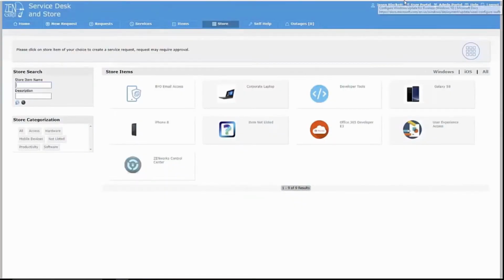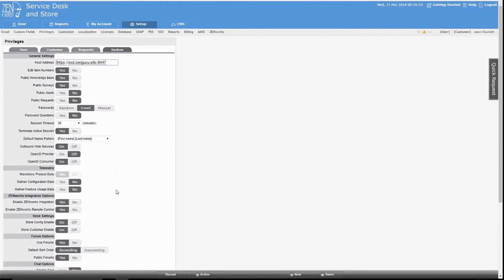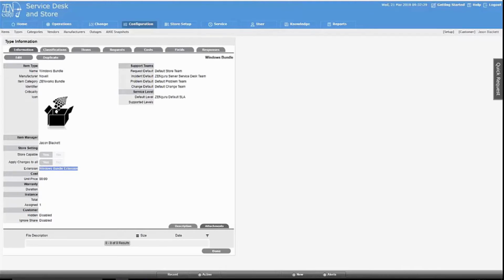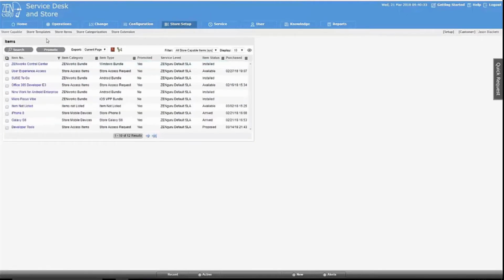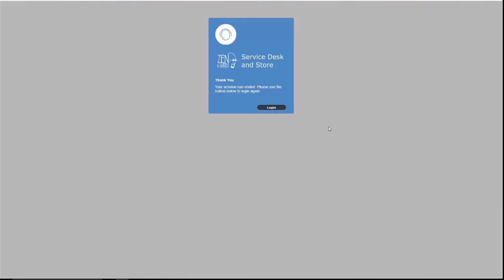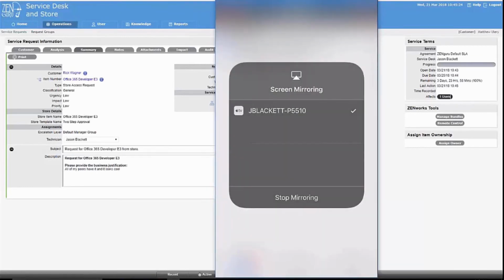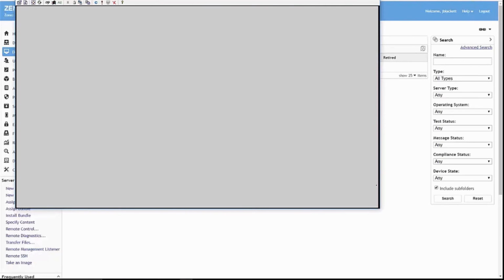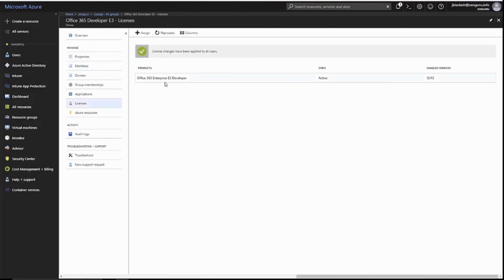Demo on ZENworks Service Desk LDAP Extension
This video demonstrates the ZENworks Service Desk LDAP Extension. Using this extension you can list any service that can be offered via a LDAP group membership in the Service Desk store